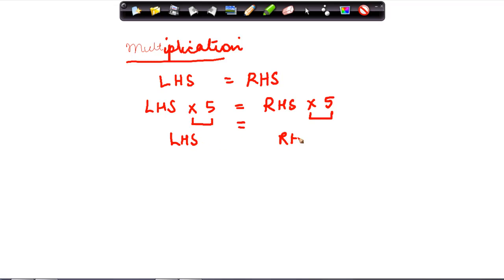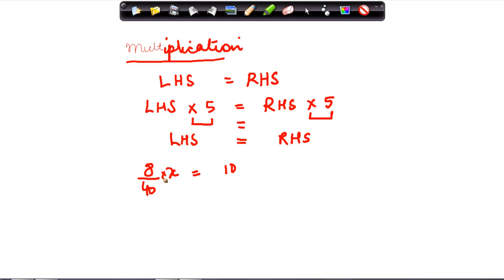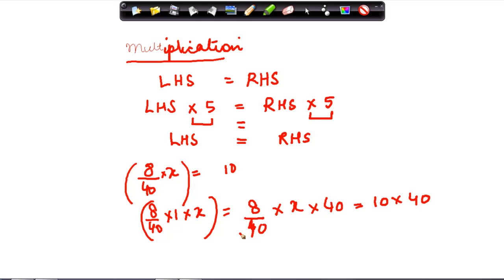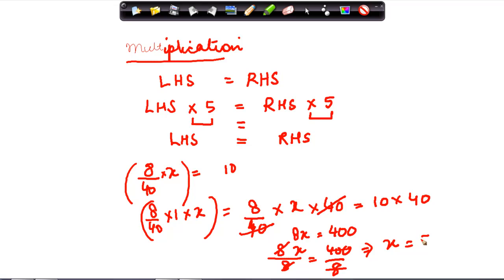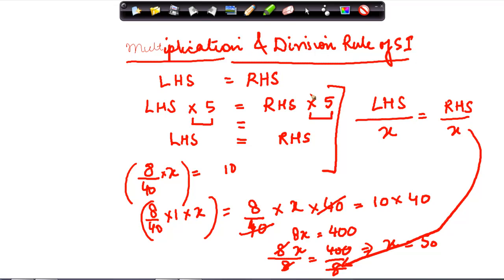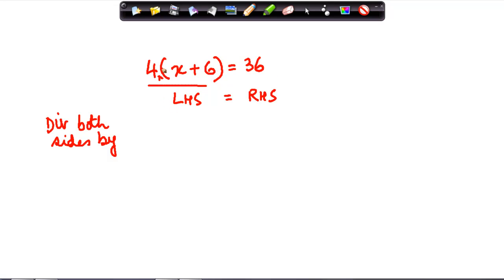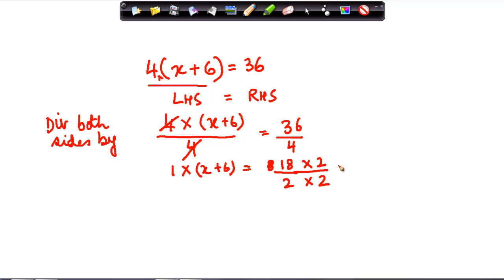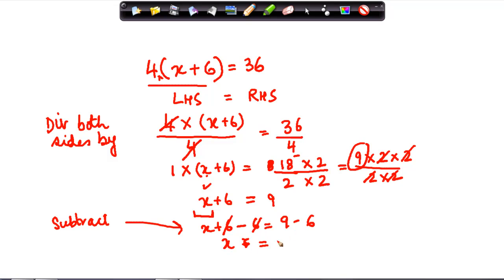Simple equation Part 4 - Equations - Maths - Class 7/VII - ISCE,CBSE - NCERT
Learn About - Simple equation Part 4 - Equations - Maths - Class 7/VII - ISCE,CBSE - NCERT